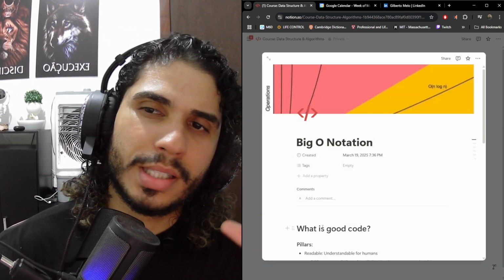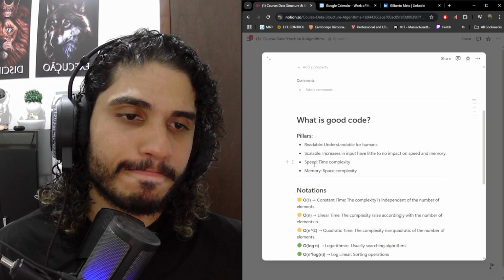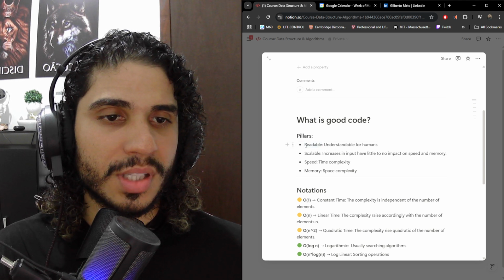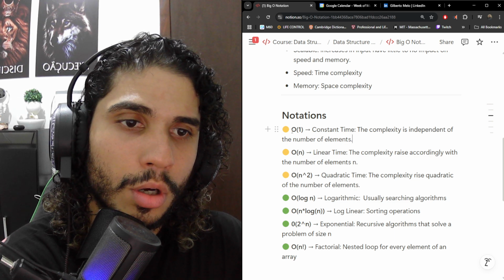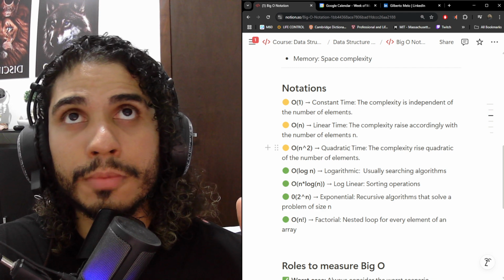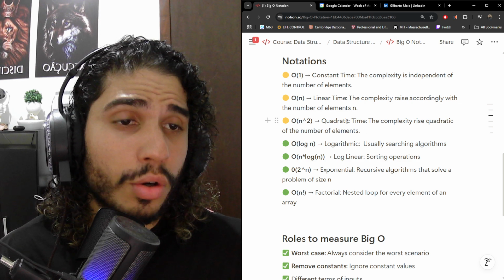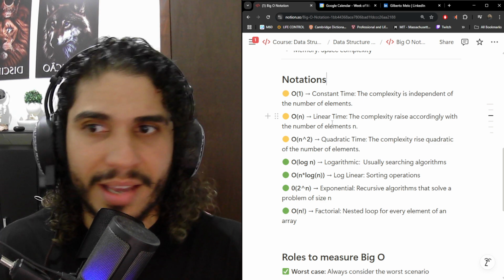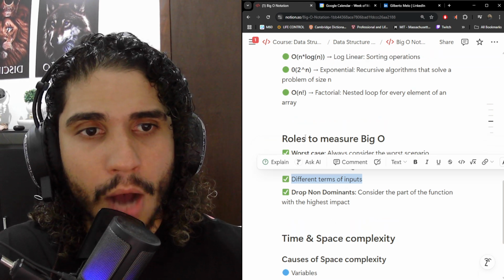Big O Notation - How it can help you?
# What is good code?

### Pillars:

- Readable: Understandable for humans
- Scalable: Increases in input have little to no impact on speed and memory.
- Speed: Time complexity
- Memory: Space complexity

## Notations

🟡 **O(1)** → Constant Time: The complexity is independent of the number of elements.

🟡 **O(n)** → Linear Time: The complexity raise accordingly with the number of elements n.

🟡 **O(n^2)** → Quadratic Time: The complexity rise quadratic of the number of elements.

🟢 **O(log n)** → Logarithmic:  Usually searching algorithms

🟢 **O(n*log(n))** → Log Linear: Sorting operations

🟢 **0(2^n)** → Exponential: Recursive algorithms that solve a problem of size n

🟢 **O(n!)** → Factorial: Nested loop for every element of an array

## Roles to measure Big O

✅ **Worst case:** Always consider the worst scenario

✅ **Remove constants:** Ignore constant values

✅ Different terms of inputs

✅ **Drop Non Dominants:** Consider the part of the function with the highest impact

### Causes of Space complexity

🔵 Variables

🔵 Data Structures

🔵 Functional Call

🔵 Allocations